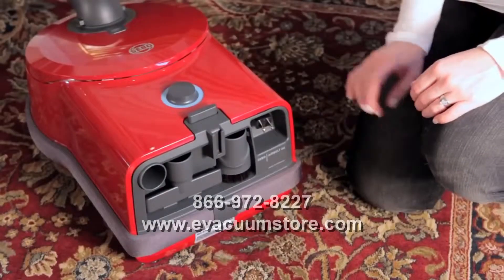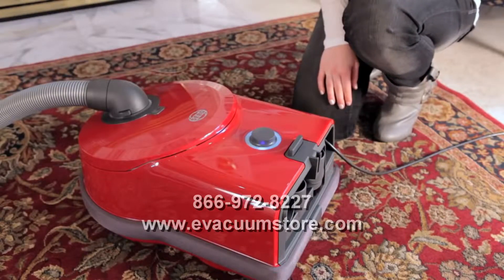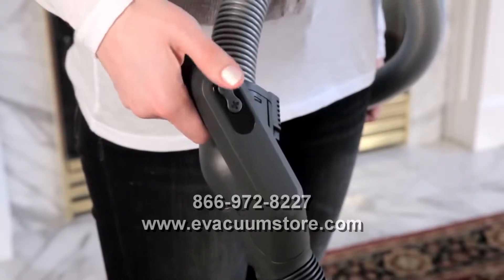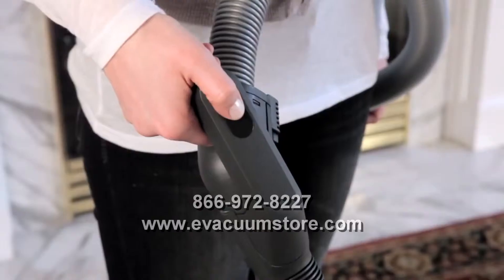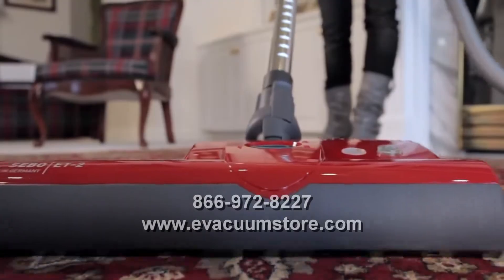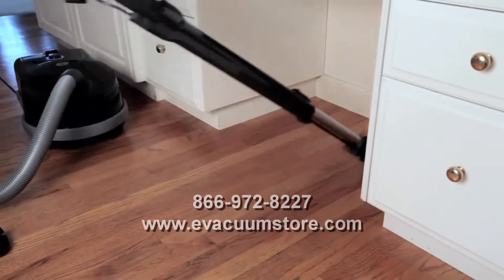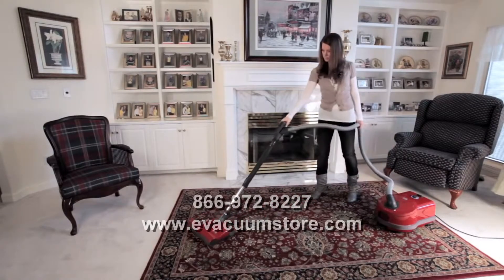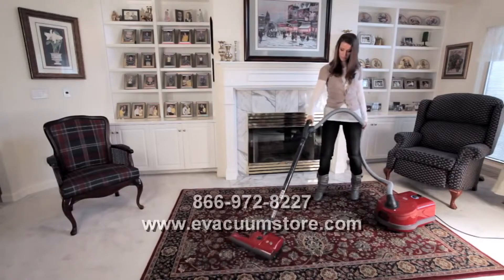How to Operate your SEBO AIRBELT D4 Premium and D4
Click here to purchase a new SEBO D4 vacuum!